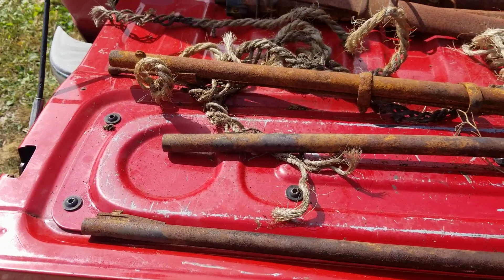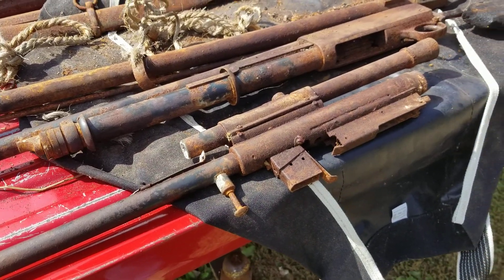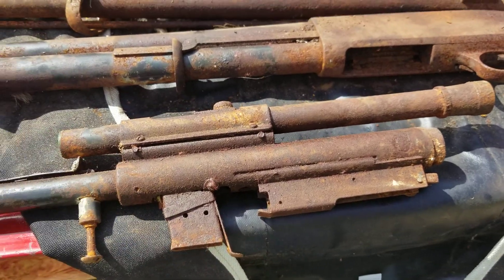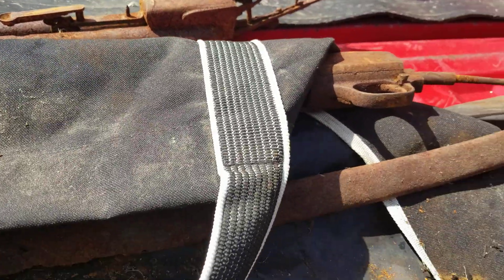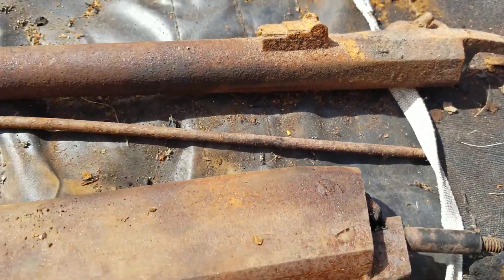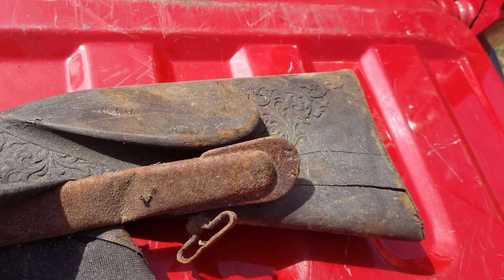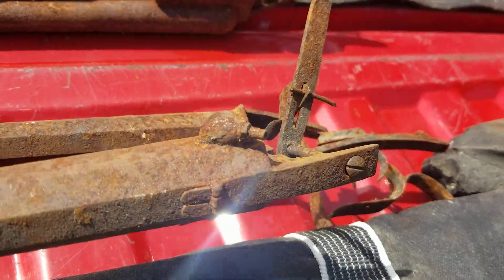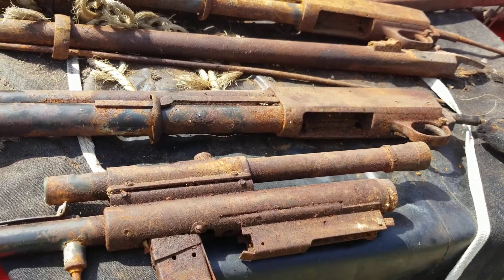Bannerman guns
I was able to determine that the. 22 is a marlin model 89c. The two pump actions are deer slayers model 37 one in 20 one in 17ga. The rest appear to be antique.